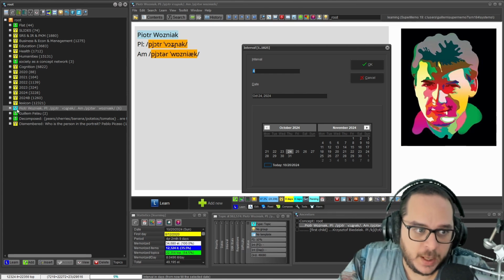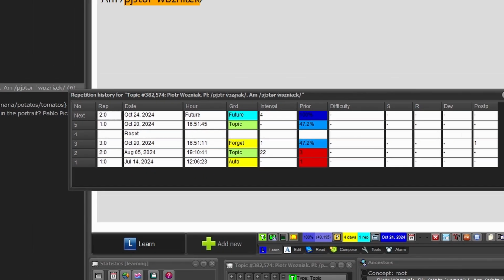The Effects of Setting Remember To Memorized Elements in Supermemo